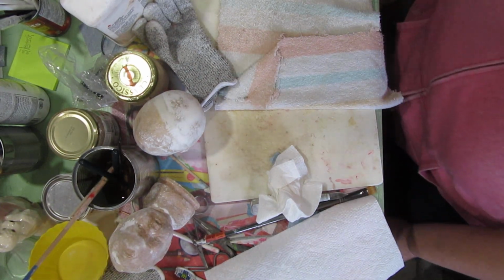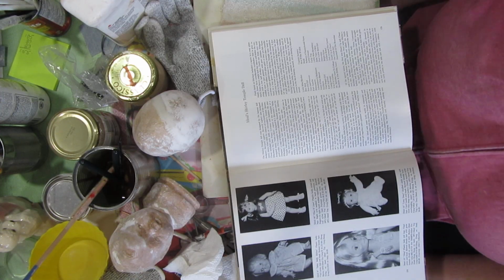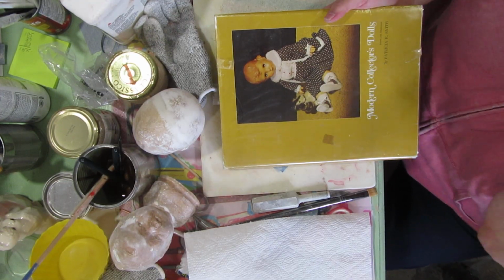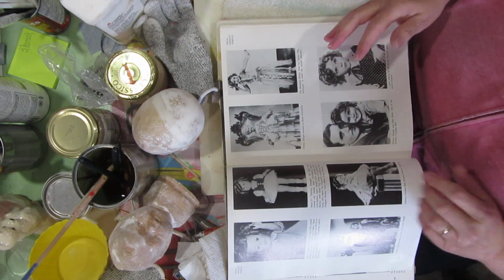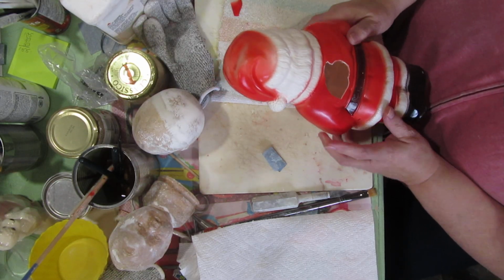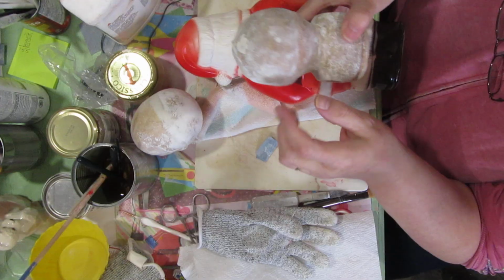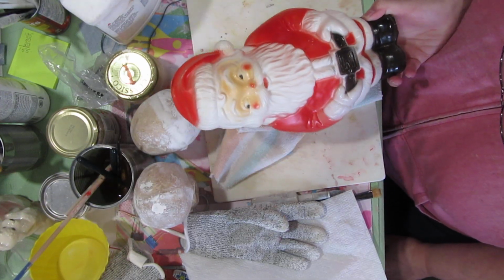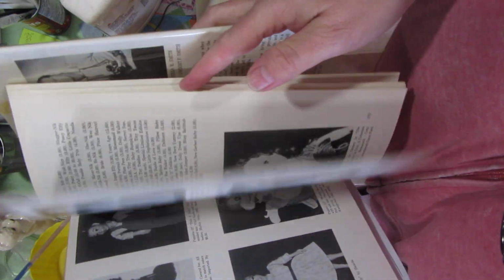Fixing Santa - the broken doll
My vintage blow mold Santa is slowly breaking in the back where the light fits into him . Lets see what we can do to stop him from breaking more and restore this jolly fellow ! Enjoy !